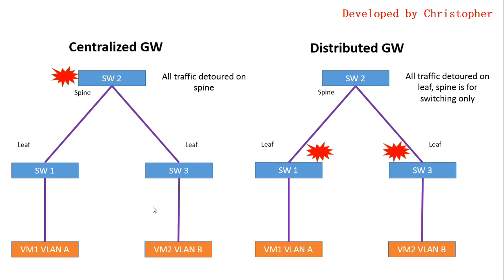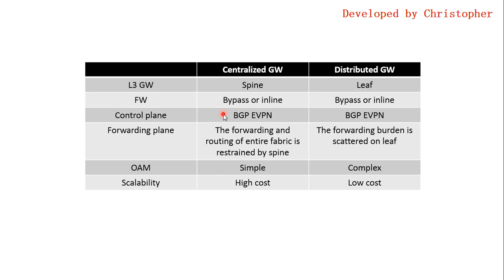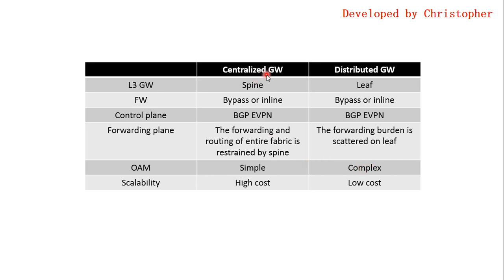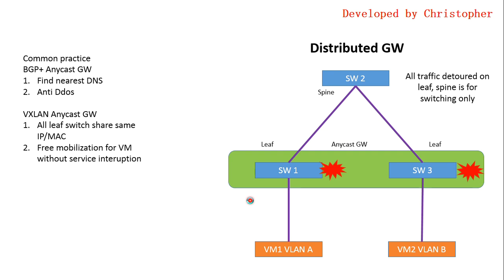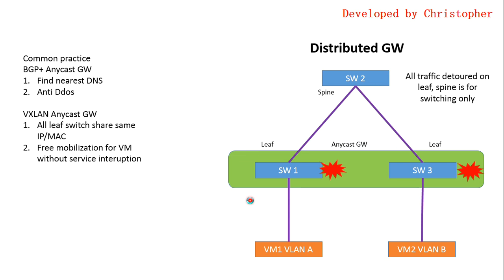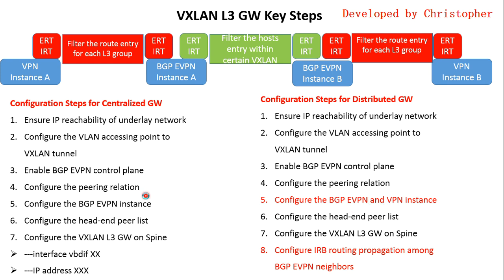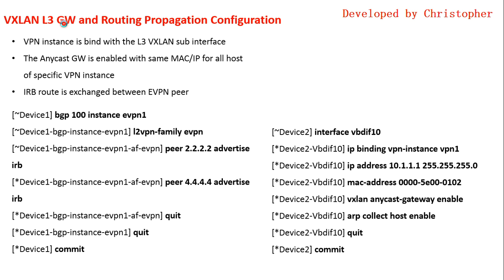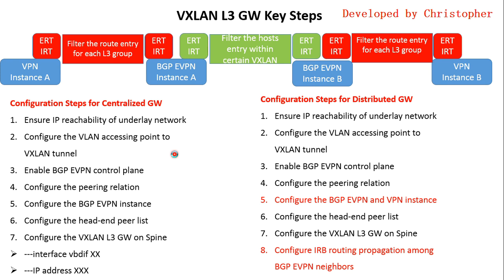Centralized and Distributed VXLAN GW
Explain the design of Centralized GW and Distributed GW VXLAN DC forwarding solution